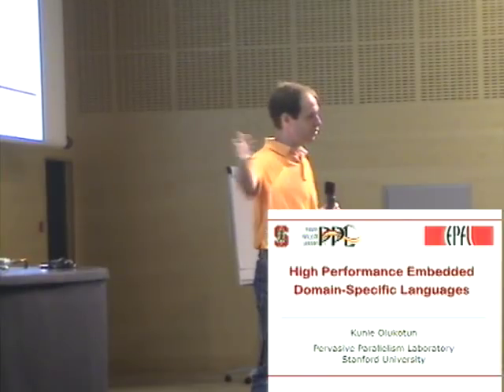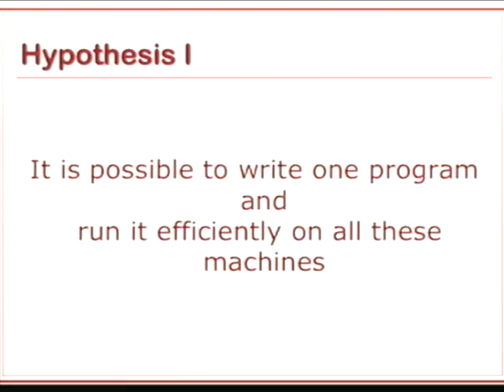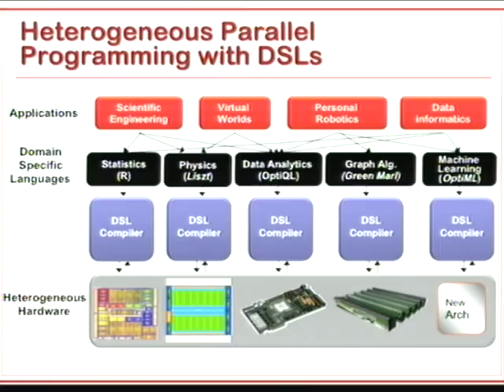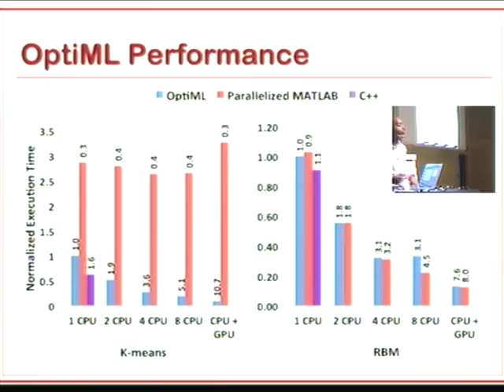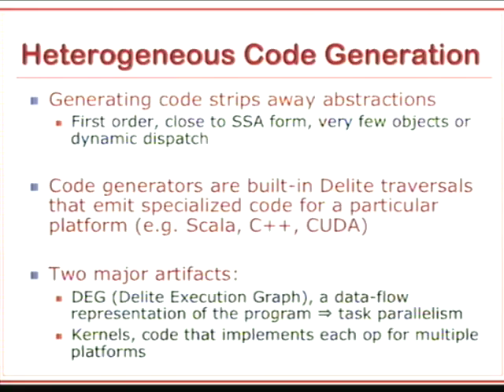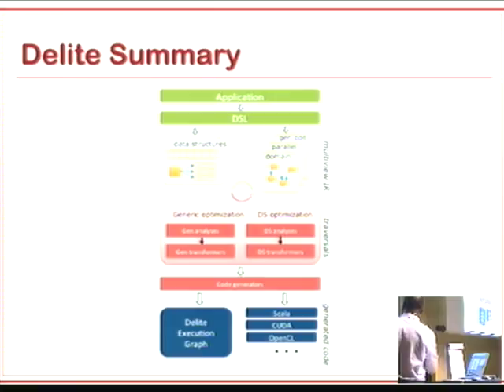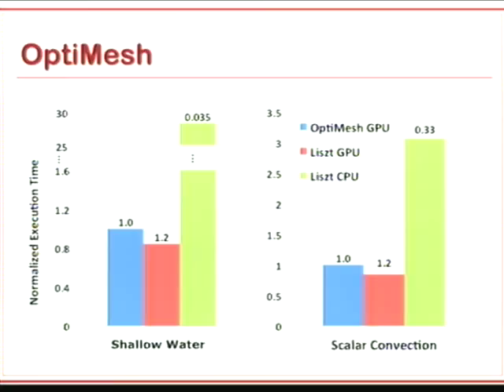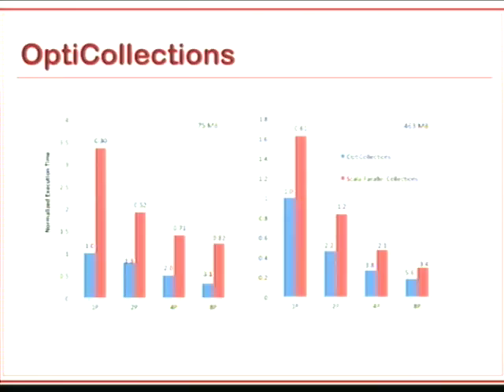ICFP 2012 Tuesday keynote. Kunle Olukotun: High Performance Embedded Domain Specific Languages.